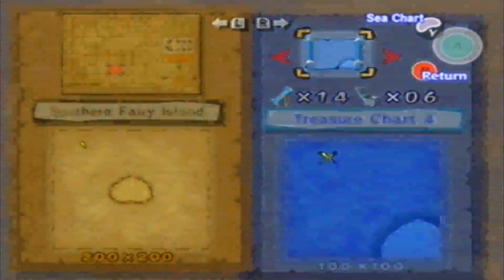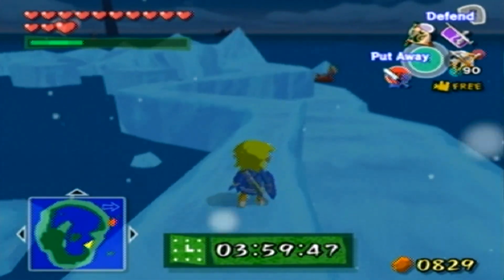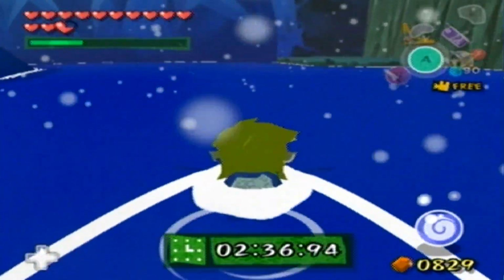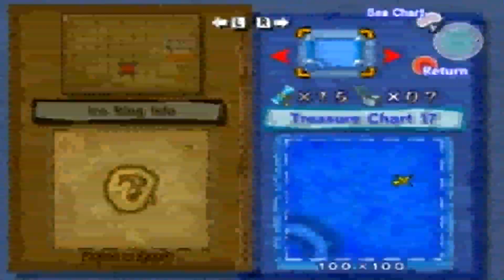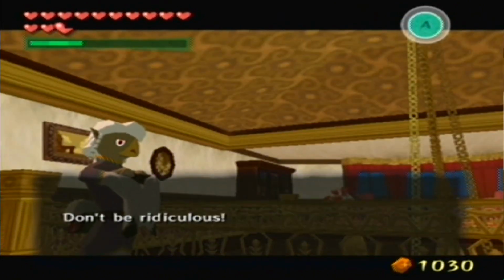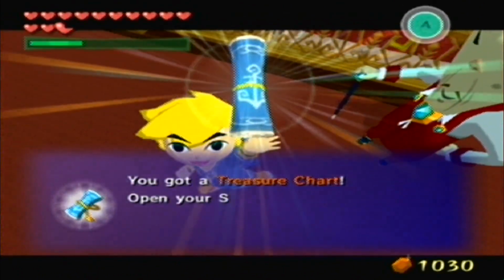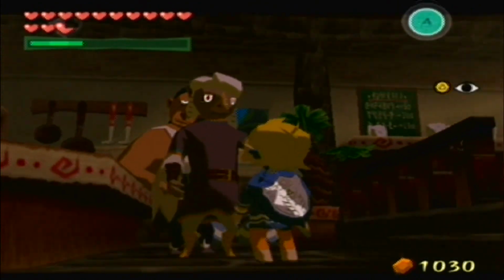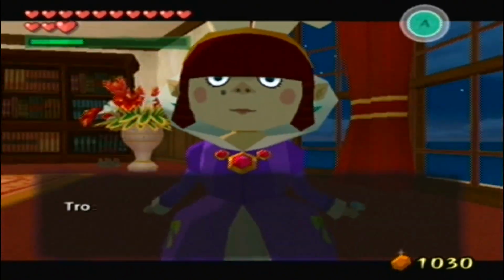Let's Play TLoZ: The Wind Waker - Part 43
We travel to Ice Ring Isle, to pick up the Iron Boots, to help us advance further into the game! Also, we finish up the Maggie/Moe sidequest, as well as giving her father 20 Skull Necklaces! We also pick up some treasure charts along the way!